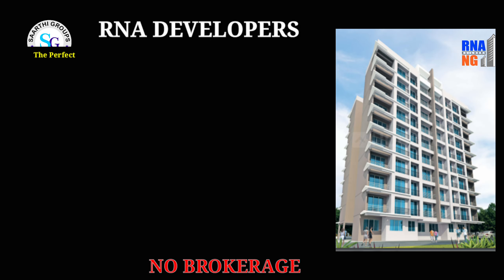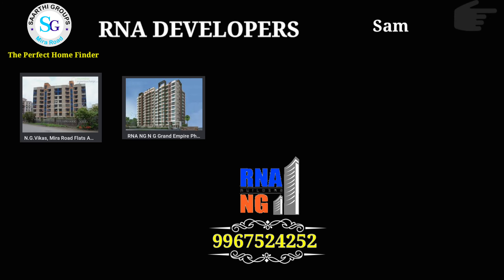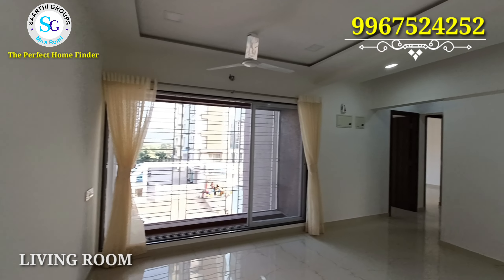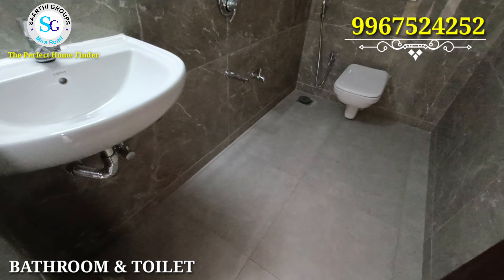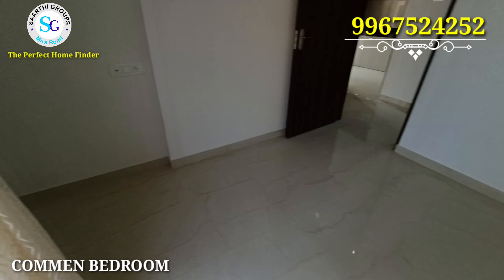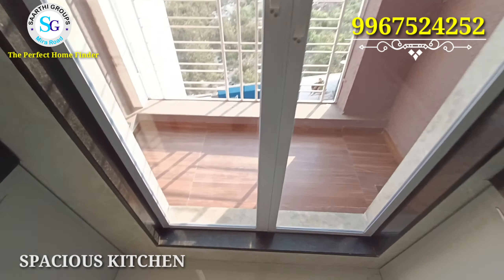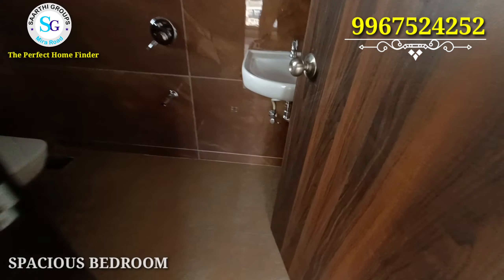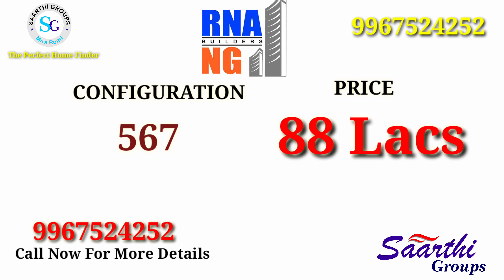2BHK Flat || NG Ocean Pearl || Mira Road || RNA Developers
2BHK Flat || NG Ocean Pearl || Mira Road || RNA Developers

It offers 1, 2 BHK Apartment in Mira Road and Beyond.

Project Area
0.43 Acres

Size
567.00 sq.ft.

Launch Date
Dec, 2021

Avg. Price
Price on request

Configurations
1, 2 BHK Apartments

Rera Id
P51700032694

Internal Roads
Meter Room
Sewage Treatment Plant
24X7 Water Supply
Landscaping & Tree Planting
Water Conservation, Rain water Harvesting
Open Parking
Storm Water Drains
Solid Waste Management And Disposal
Energy management
Closed Car Parking
Fire Sprinklers